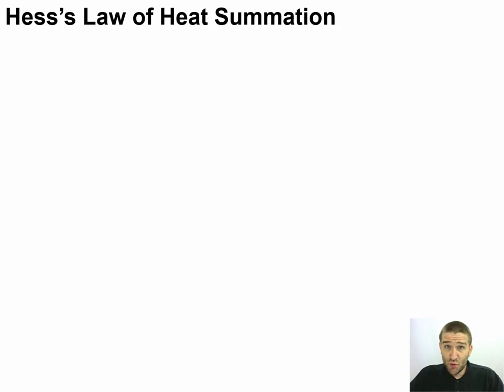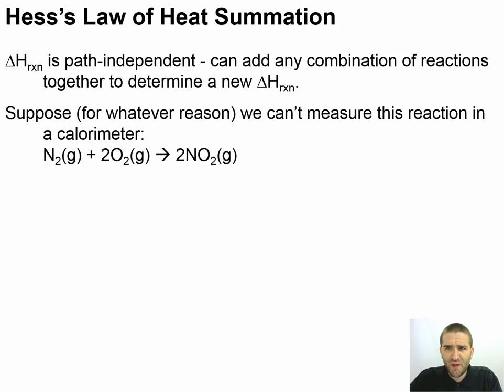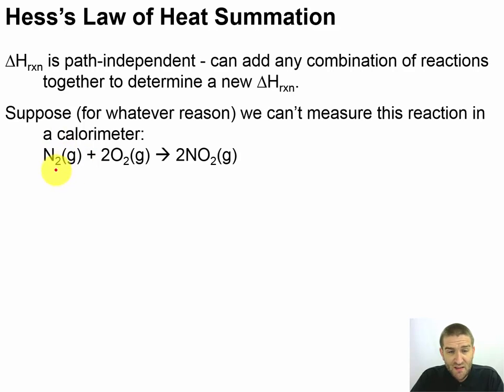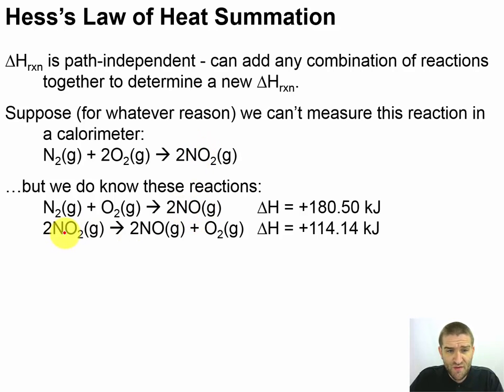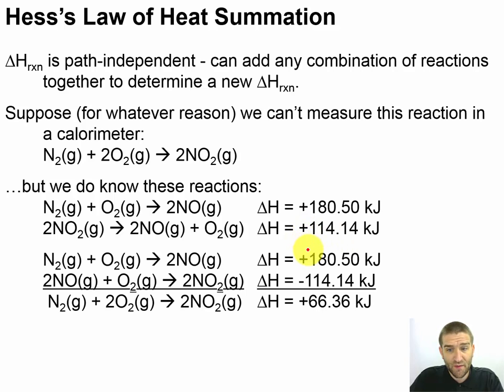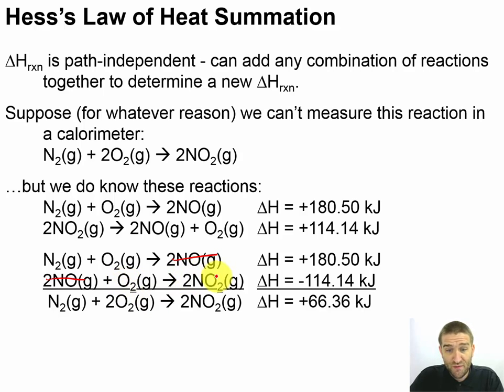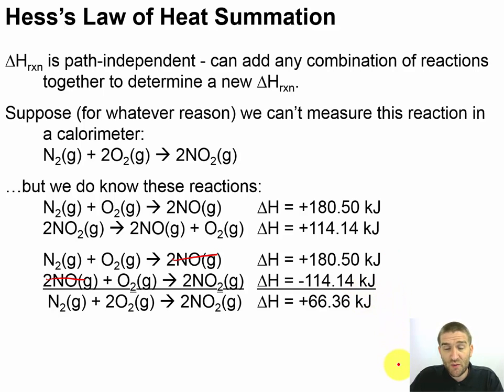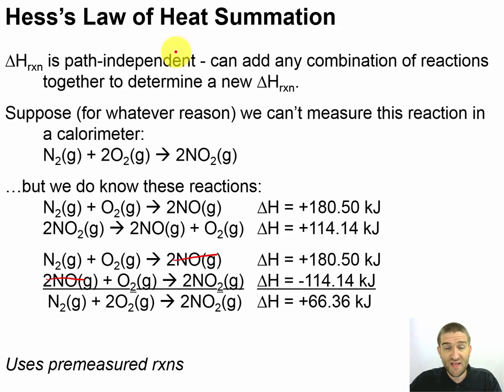Chapter 10 - 19 - Hess's Law of Heat Summation